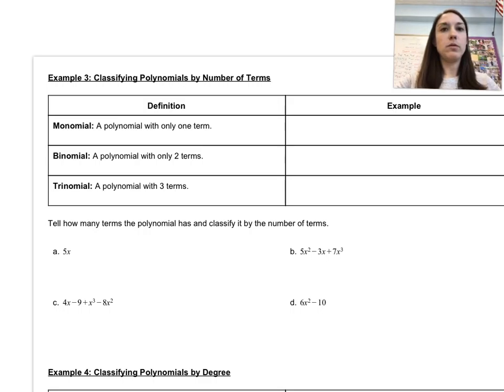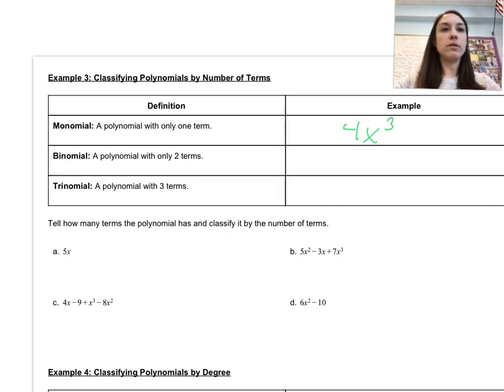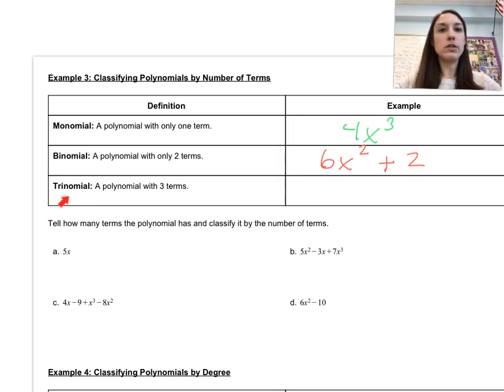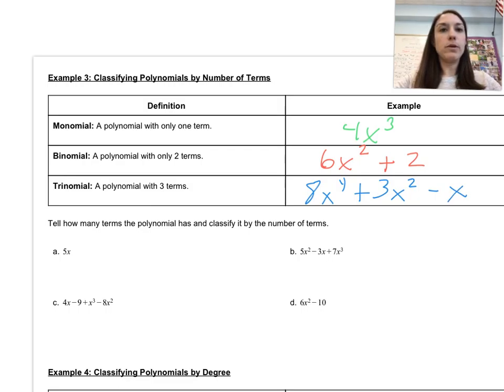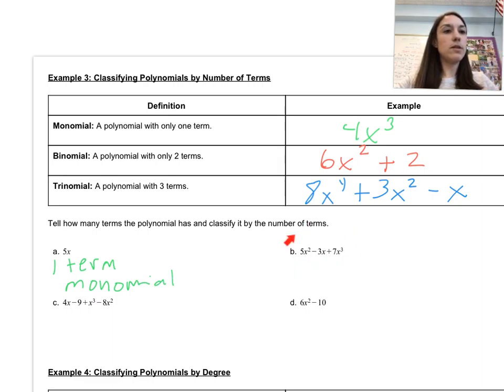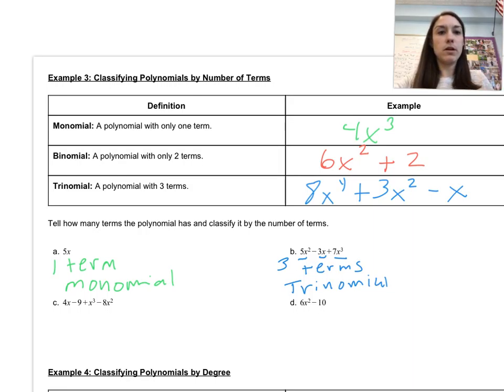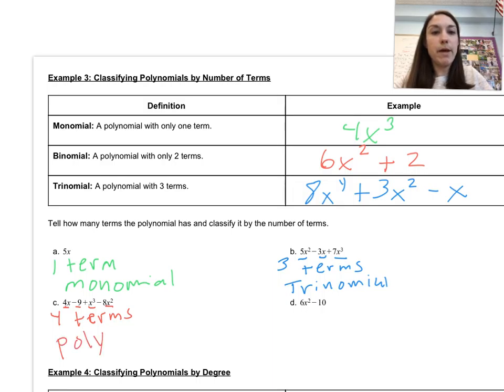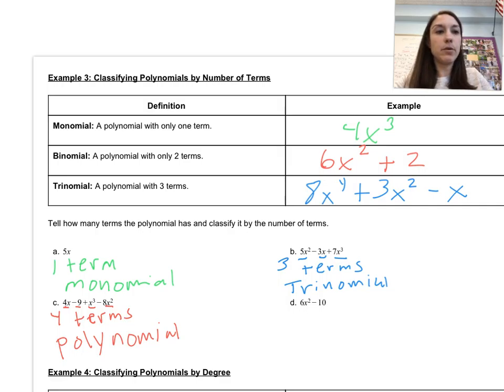1.5 ex. 3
Classify by number of terms